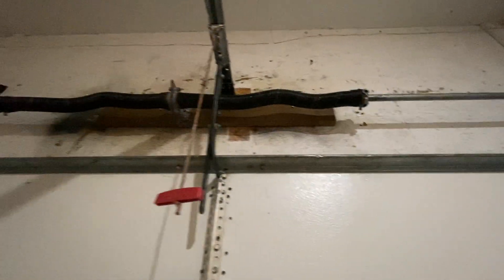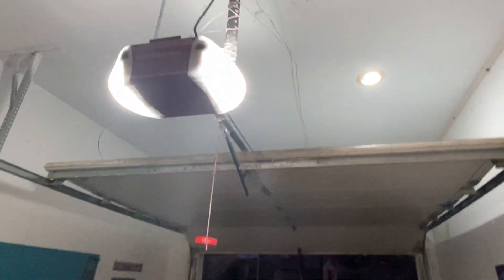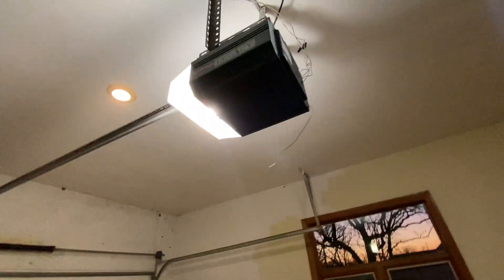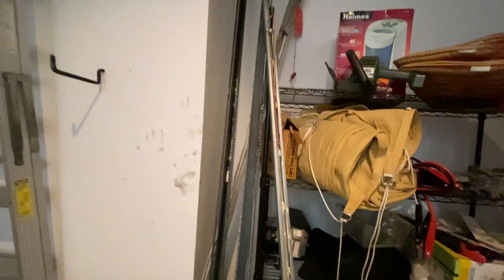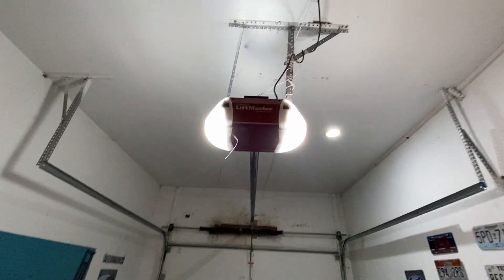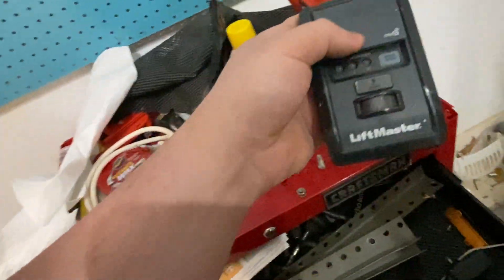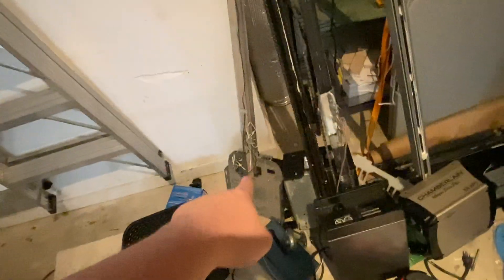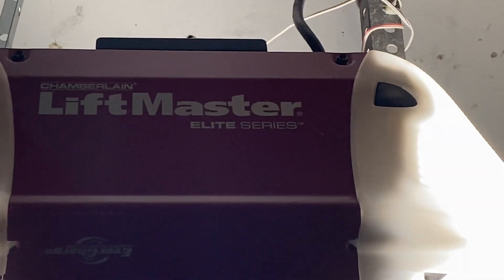Update and showing an opener I’ve never shown before